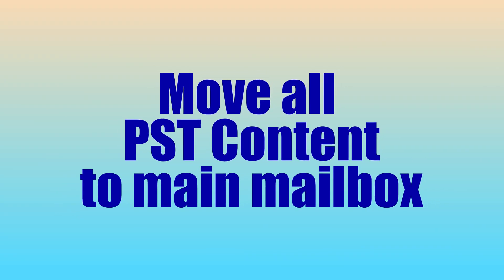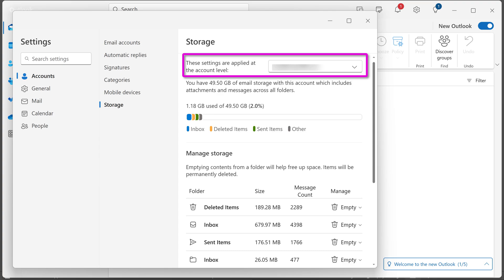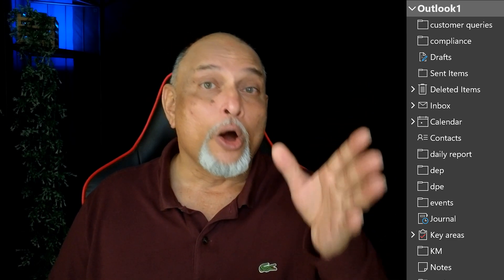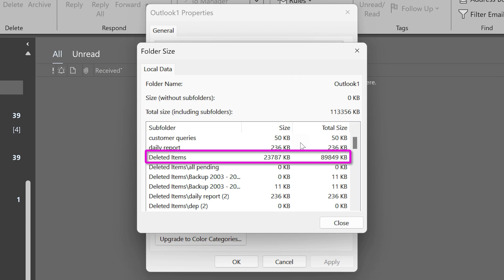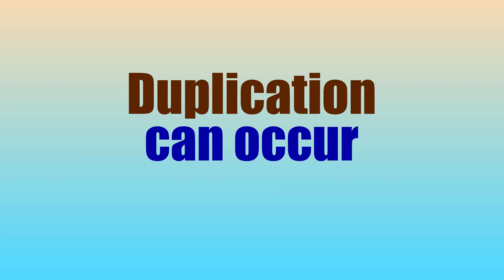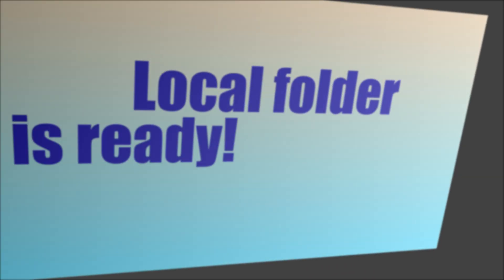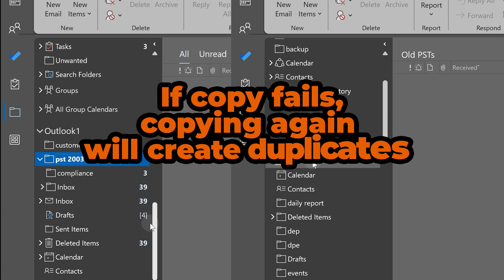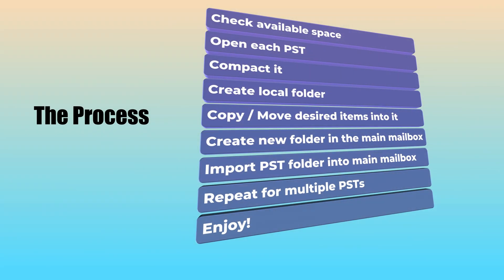Unlock your Outlook PST files - access old mails on all devices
This video shows how to manage outlookpst files in outlook desktop, web and mobile. The solution is to move all items to the main mailbox. Then everything is available online and fast.

Contents 📚
00:00 - The need
00:16 - Instant Solution
00:49 - Check Mailbox Size
01:26 - Open the PST
02:09 - Compact the PST
02:30 - Identify important folders
03:10 - Create folder in main mailbox
03:30 - Cannot multi-select folders
03:53 - Create local folder
04:09 - Move / Copy content locally
05:20 - Close the PST
05:31 - Select destination folder in main mailbox
05:36 - Import from PST
06:19 - Repeat for all PSTs
06:34 - The Process

Efficiency Best Practices for Microsoft 365
130 best practices everyone must know